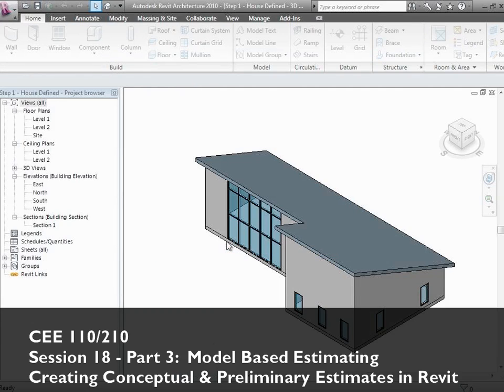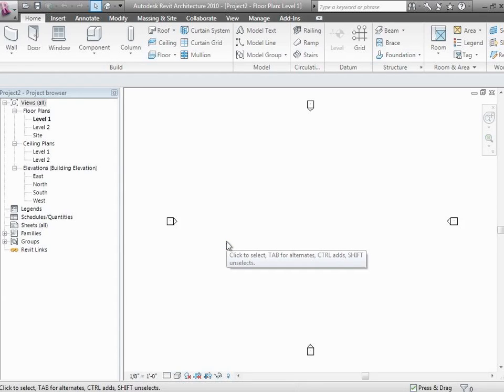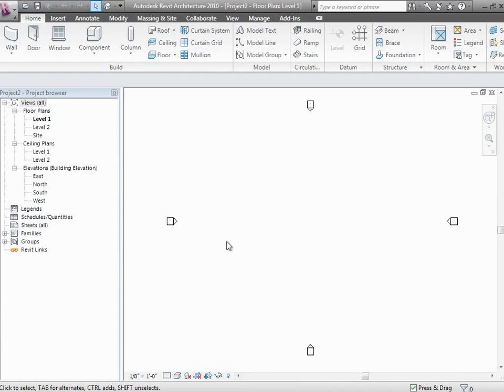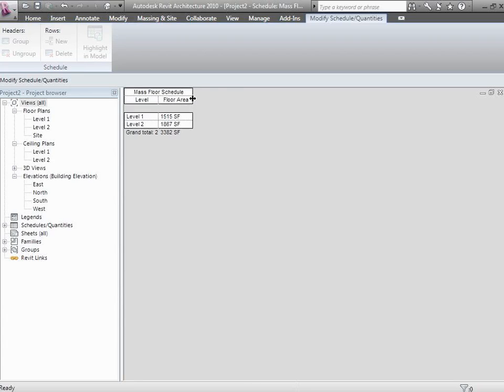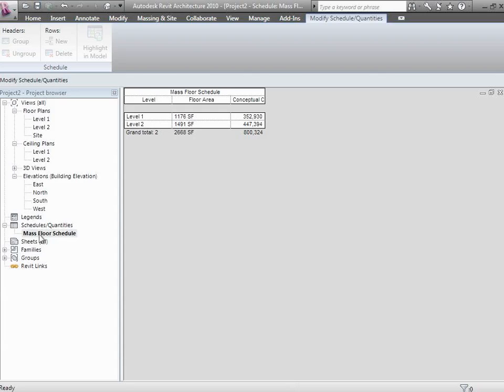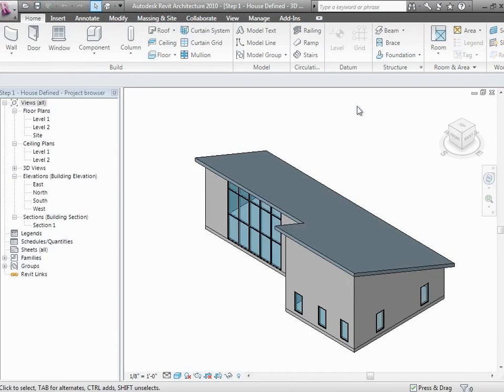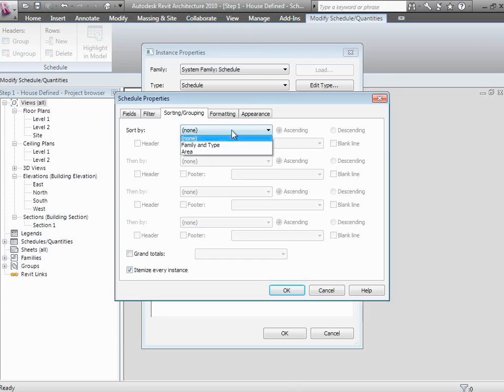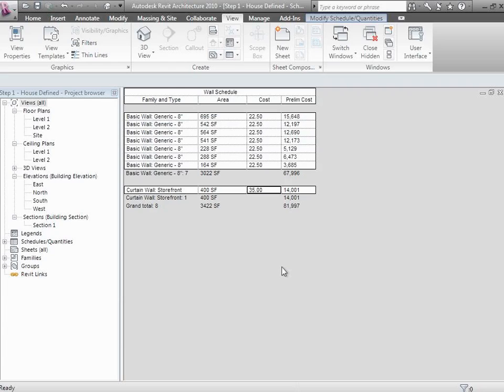2011 CEE110210 Session18 Part3